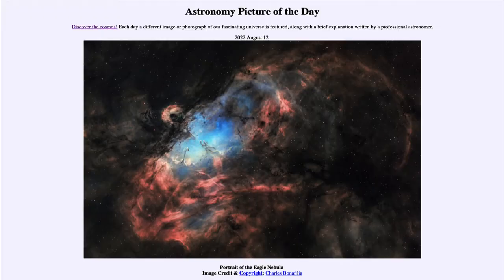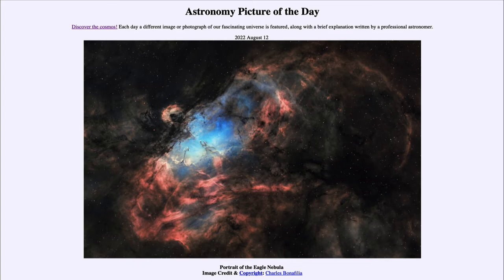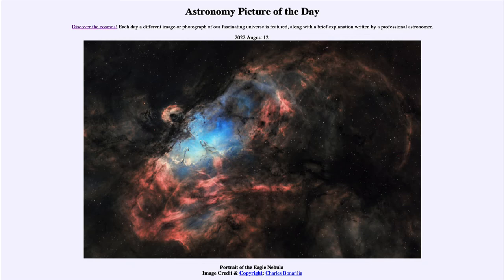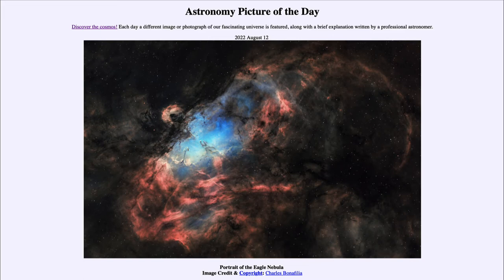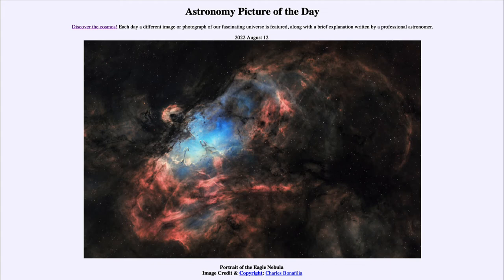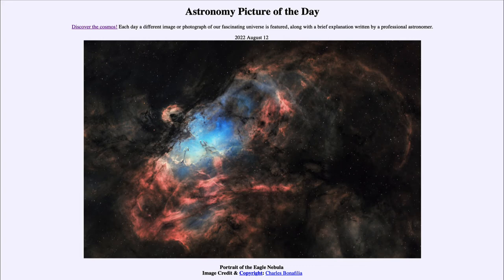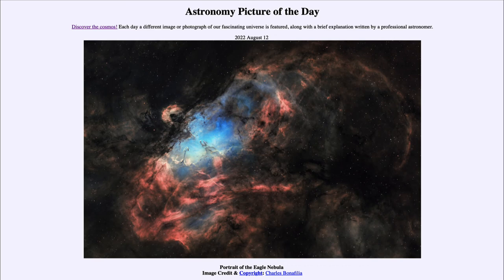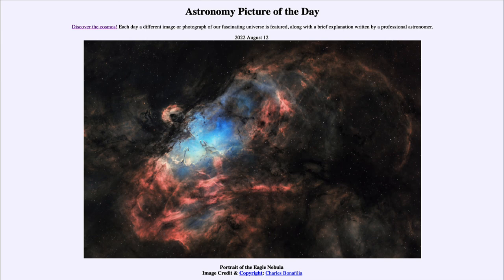2022 August 12 - Portrait of the Eagle Nebula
In today's image, we see an image of the Eagle Nebula which is a star forming region with a very young cluster of stars in the process of formation. It also includes the Pillars of Creation famously photographed by the Hubble Space Telescope.